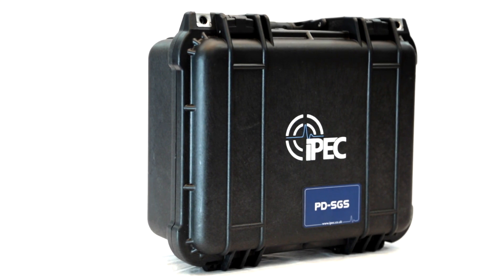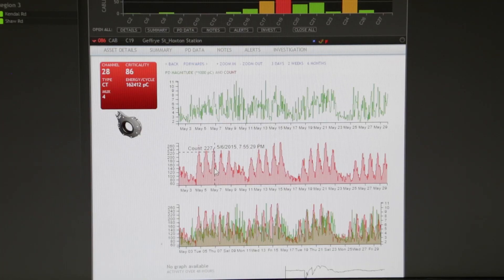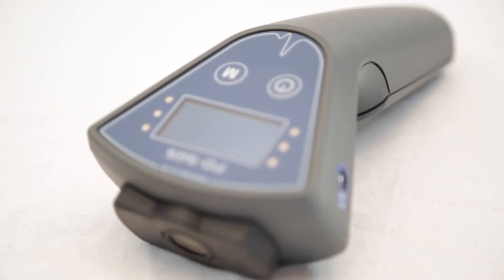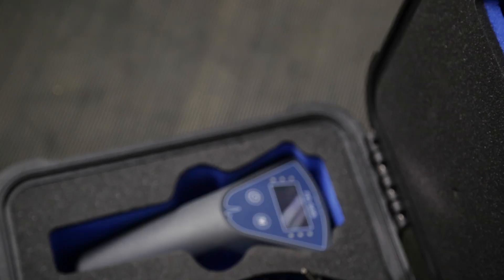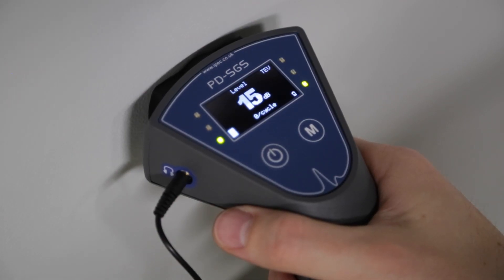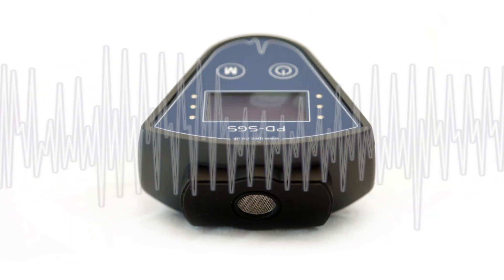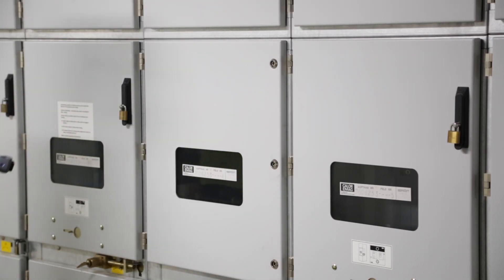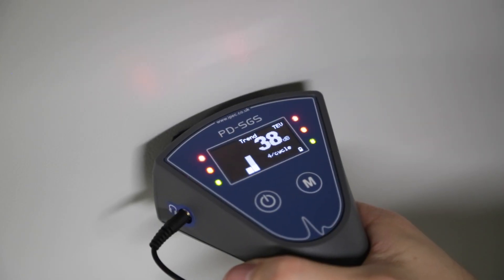IPEC PD SGS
The PD-SGS is a dual transducer Partial Discharge detector for switchgear. The unit detects TEV signals generated by internal discharge as well as acoustic discharge generated by surface tracking or corona.